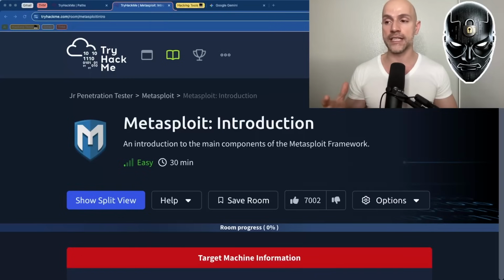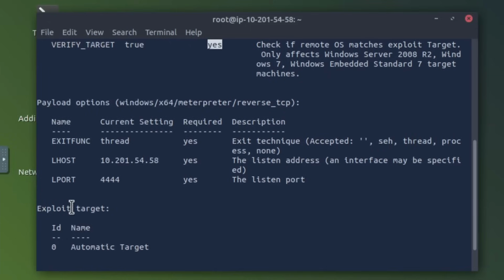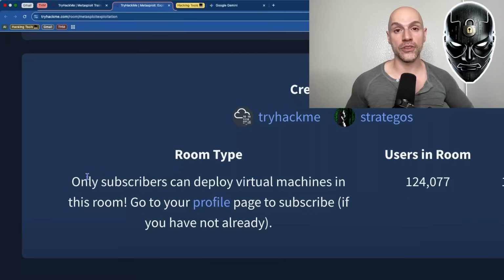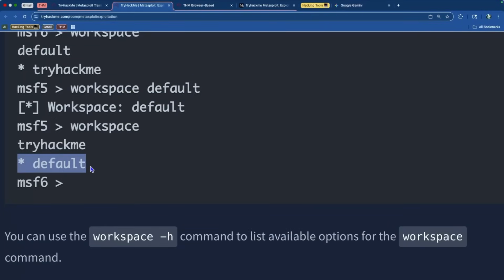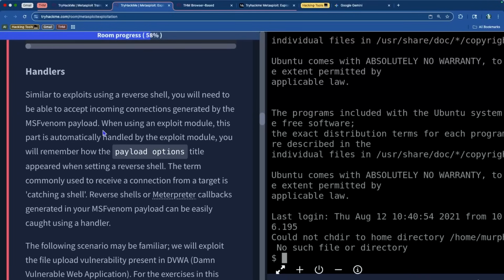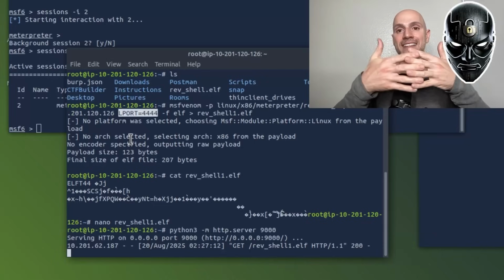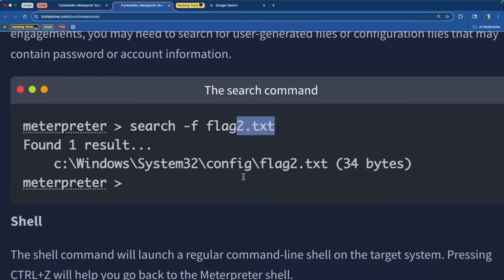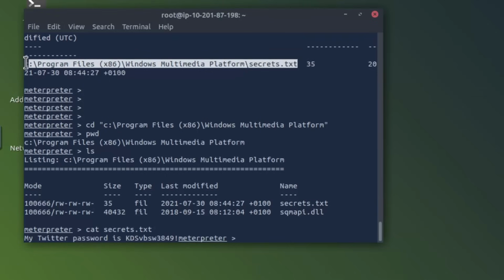ULTIMATE Metasploit Masterclass For BEGINNERS | Jr.PenTester | Junior Penetration Tester | TryHackMe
- Exclusive Downloads
- Bug Bounties
- Python Automations for CySec, PenTesting, SysAdmin
- Exclusive Content

Metasploit Introduction Time Stamps:
00:00 Overview (Start Here)
02:49 Hackaholics Anonymous
03:32 Intro to Metasploit
06:33 Main Components of Metasploit
17:06 Msfconsole
36:55 Working With Modules
46:05 Summary & Final Thoughts
50:53 Hackaholics Anonymous
Metasploit Exploitation Time Stamps:
51:50 Overview (Start Here)
53:35 Hackaholics Anonymous
54:17 Introduction
56:52 Scanning
01:15:37 The Metasploit Database
01:27:09 Vulnerability Scanning
01:30:46 Exploitation
01:43:07 Msfvenom
02:09:02 Review & Summary
02:15:09 Hackaholics Anonymous
Metasploit Meterpreter Time Stamps:
2:16:05 Overview (Start Here)
2:18:39 Hackaholics Anonymous
2:19:21 Intro to Meterpreter
2:24:39 Meterpreter Flavors
2:28:42 Meterpreter Commands
2:33:39 Post-Exploitation With Meterpreter
2:38:04 Post-Exploitation Challenge
3:03:34 Review & Summary
3:06:24 Hackaholics Anonymous